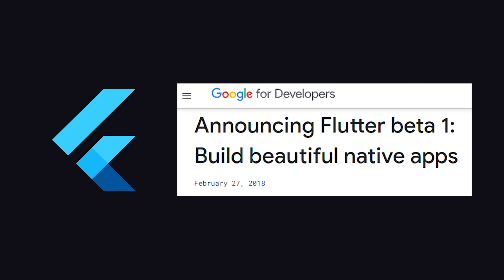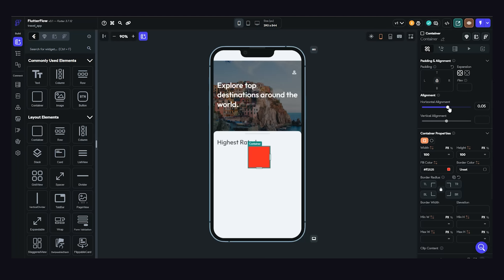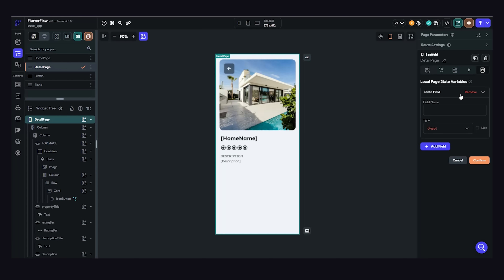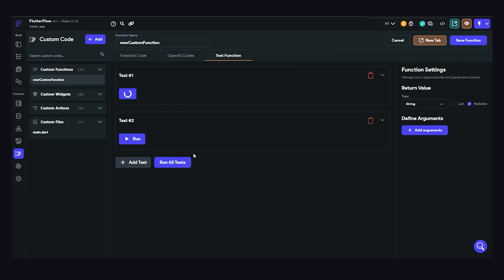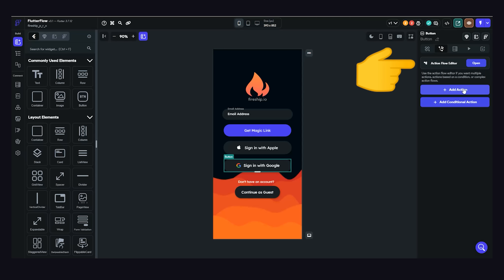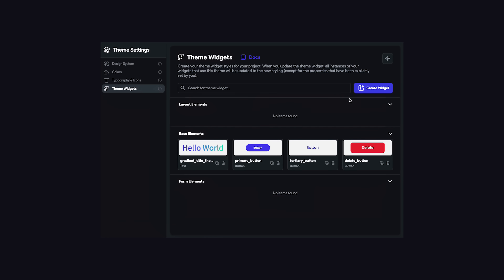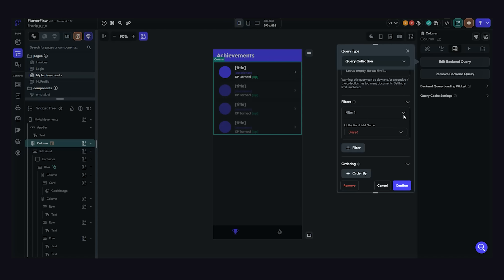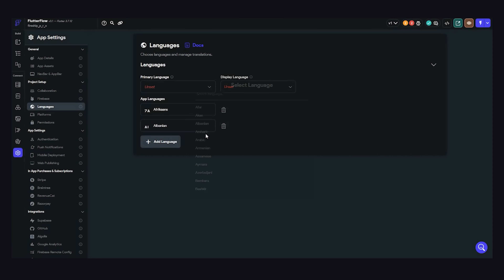Most overpowered way to build mobile apps?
Learn how to use FlutterFlow to build iOS and Android apps quickly. It is a low-code Flutter tool with integrations for Firebase that rapidly speed up mobile development.